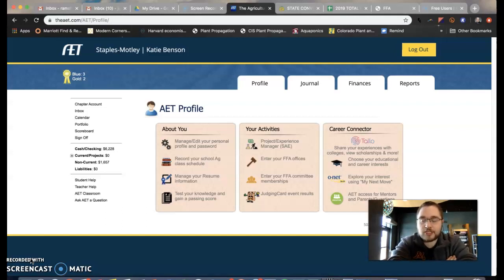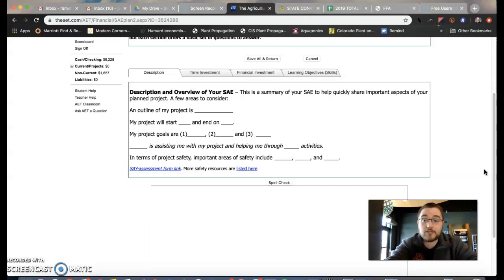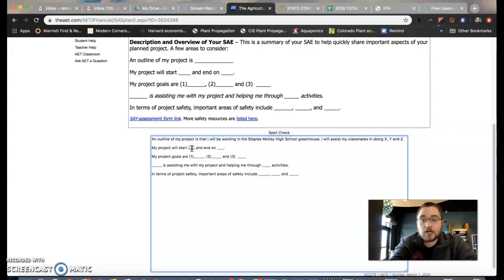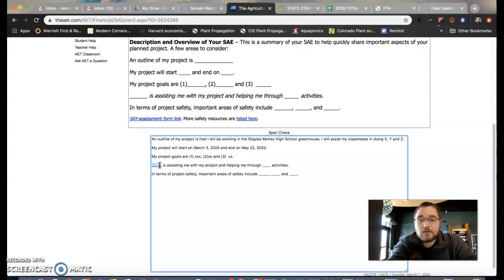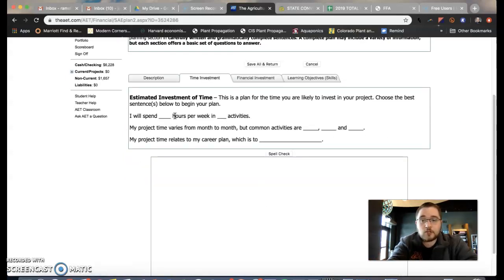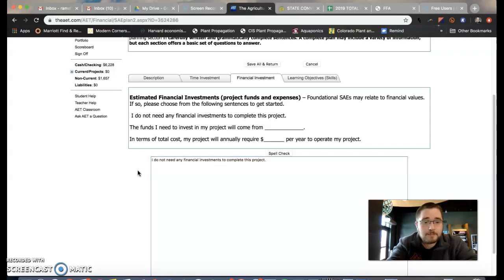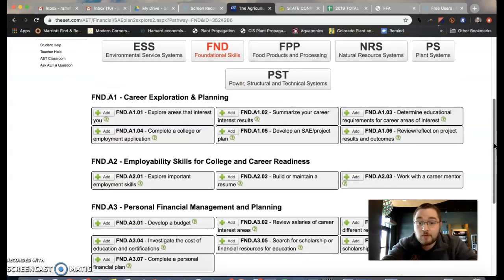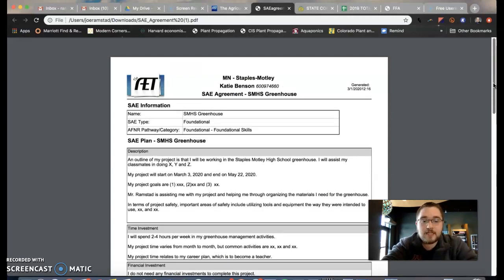Plant Science—Greenhouse SAE Plan